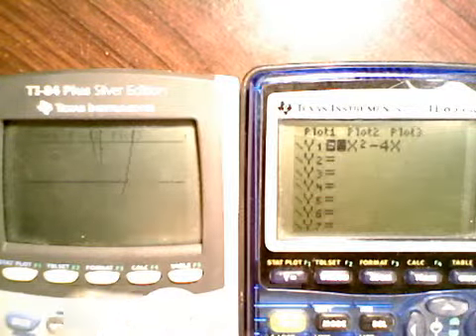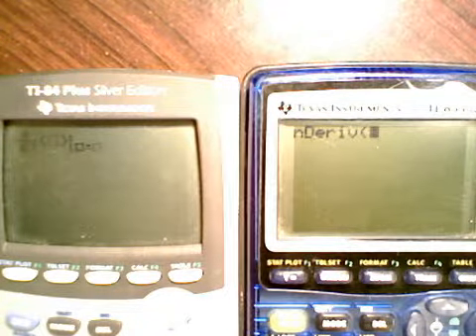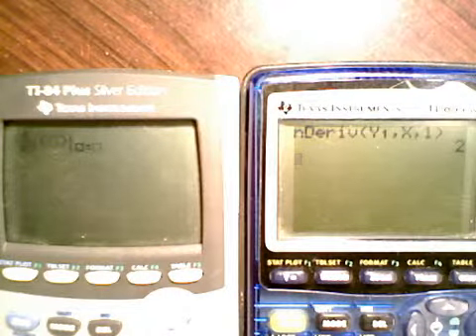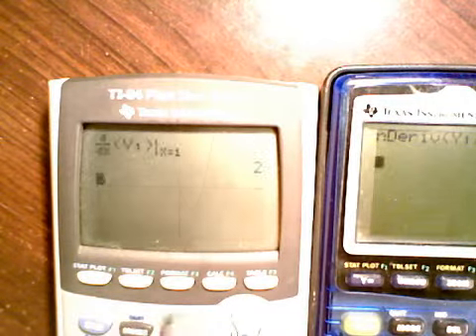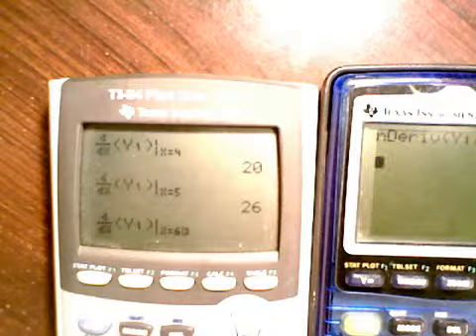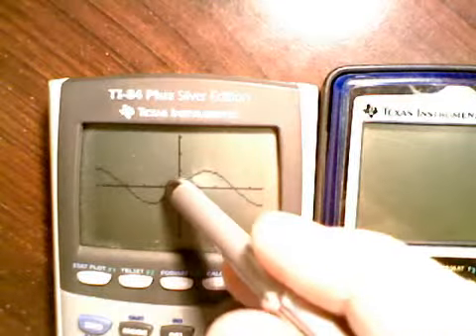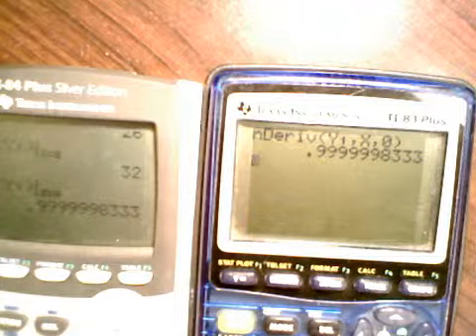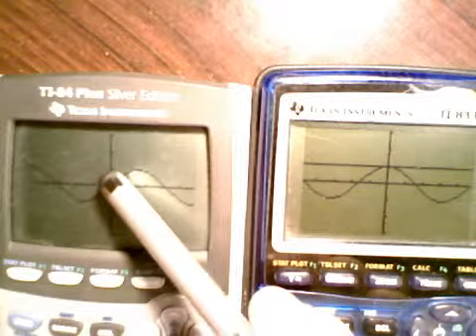Study Guide #3 - Calculator Problem Solutions